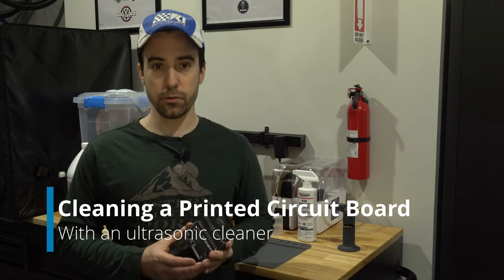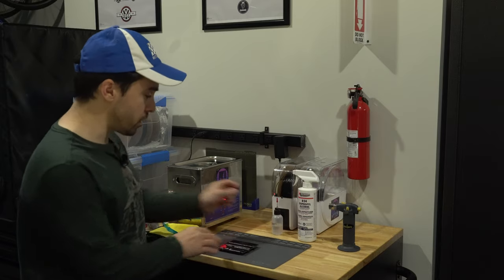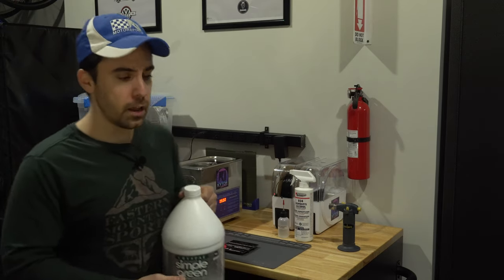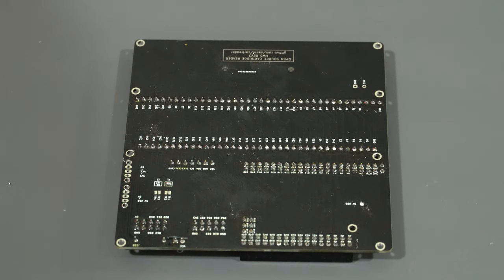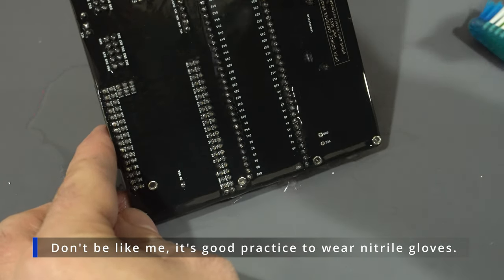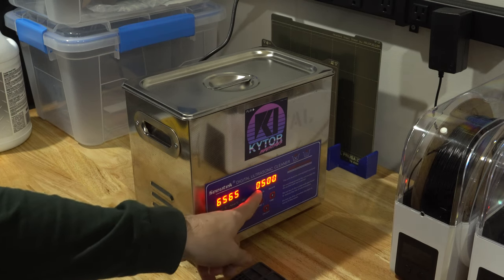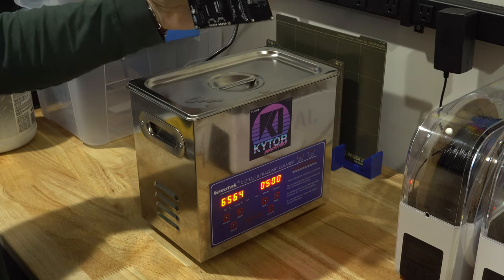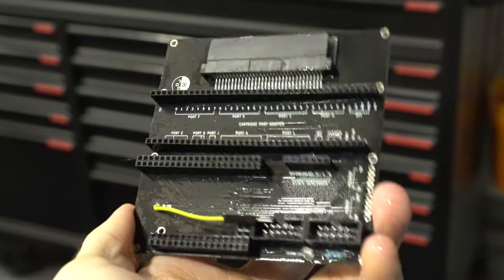How to clean a PCB using an Ultrasonic Cleaner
Cleaning your PCBs is simple and quick with a few pieces of low cost equipment. You will need 99.9% isopropyl, a toothbrush, an ultrasonic cleaner, and some Simple Green Crystal.

/* TOOLS */ (Amazon Associates)

Hakko 951 Soldering Station
Hakko T15-JS02 Conical Bent Soldering Tip
Hakko T15 Soldering Tip Pack
Hakko T15-K Knife Blade Soldering Tip
Hakko 888 Soldering Station
Hakko T18 Soldering Tip Pack
Hakko FR301 Desoldering Tool
Hakko Precision Tweezers
Hakko Precision Bent Tip Tweezers
Ultrasonic Cleaner
Hot Air Rework Station
LED Magnifying Desk Lamp
JST Crimper Tool
Automatic Wire Stripper 7-32AWG
Large Work Area Soldering Mat
Set of (3) 2 Oz Dispensers
Stainless Steel Luer Lock Needles (For Dispensers)

/* MATERIALS */

Kester Solder
No Clean Flux
99.9+% Isopropyl Alcohol
PCB Cleaning Swabs
Kapton Tape
26 AWG 4 Conductor Shielded Cable
24 AWG Stranded Wire
28 AWG 26 Conductor Ribbon
JST Connectors

/* 3D PRINTING */

PLA+ Filament
PETG Filament
Polycarbonate Filament
Filament Dryer
Micro-Flame String Removal Butane Torch
Magigoo Glue for ABS, PLA, PETG
Magigoo Glue for Polycarbonate
99.9% Isopropyl Alcohol Spray Bottle
Printer Enclosure Tent